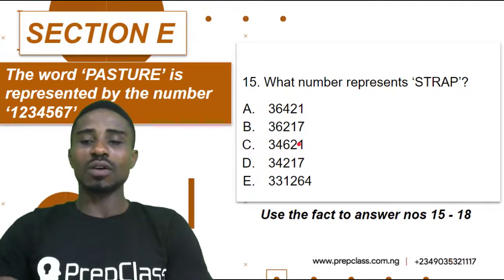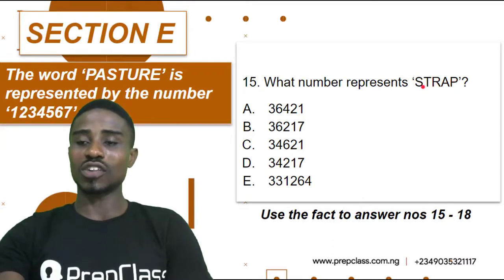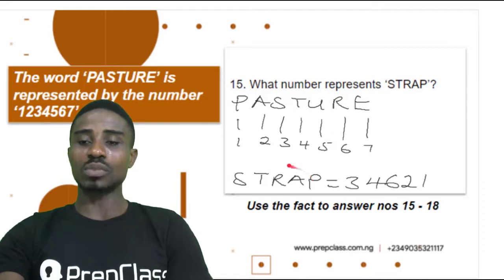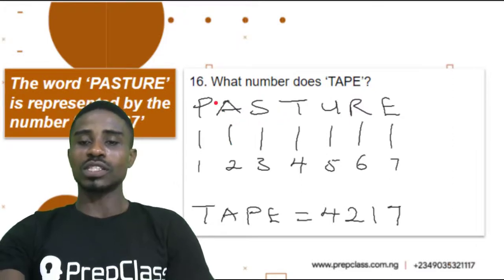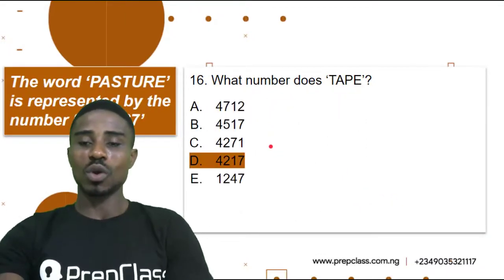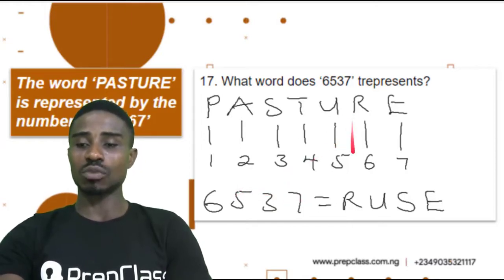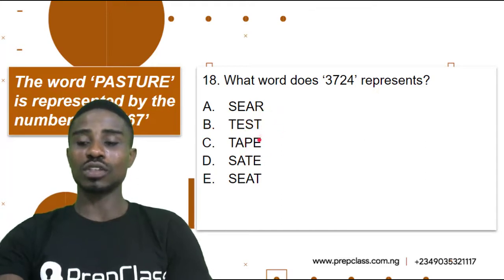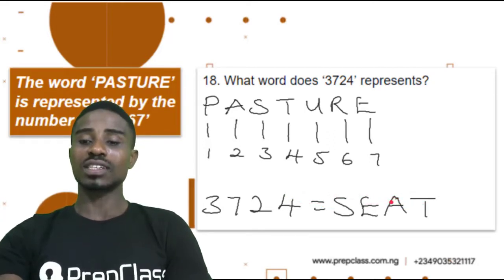Ugo C Ugo Quantitative practice test 2 Paper B: Q15 - Q18 solved!!!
Hello guys welcome to learning online with Prepclass. I am Adindu and I am your tutor. Today we are going to be learning the Ugo. C. Ugo Quantitative practice test 2 Paper B: questions 15 - 18 solved. Please do subscribe to our channel, like and make your comments on our videos. thank you very much All right so let's move on to the first sample for the day.